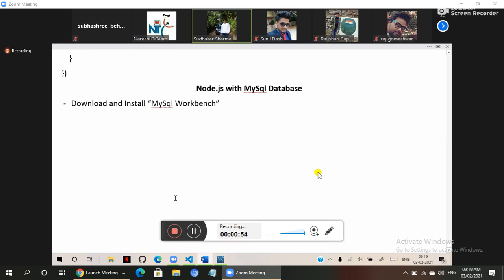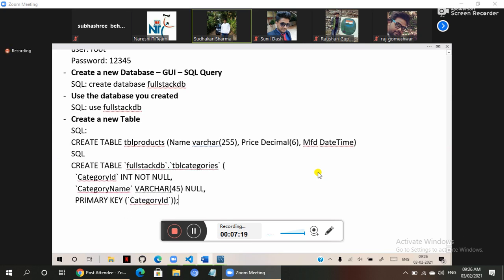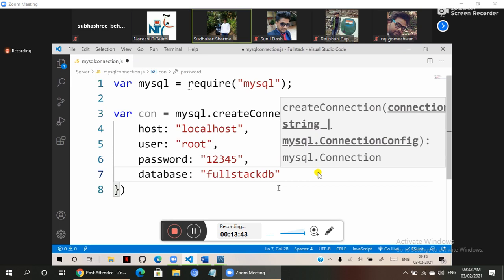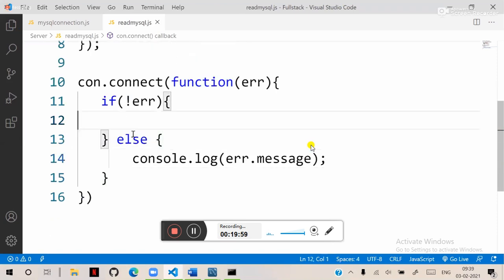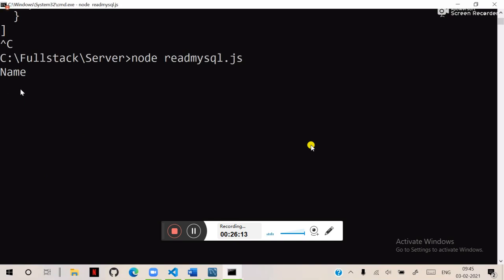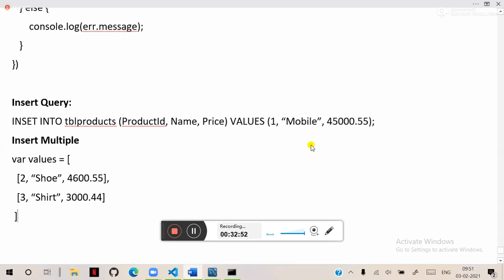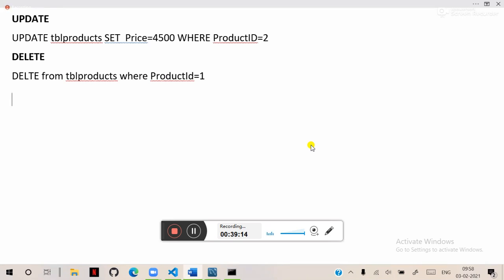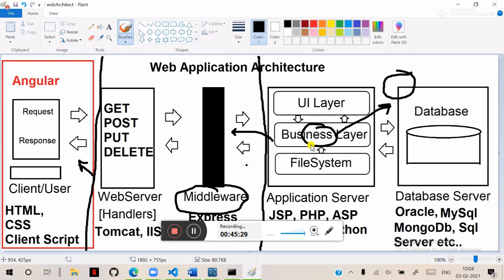Node js tutorial 7